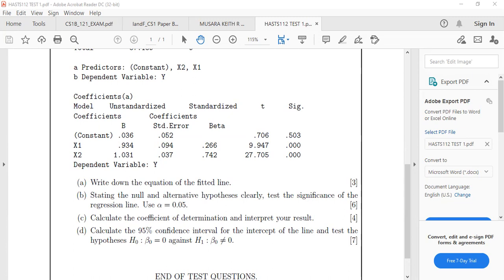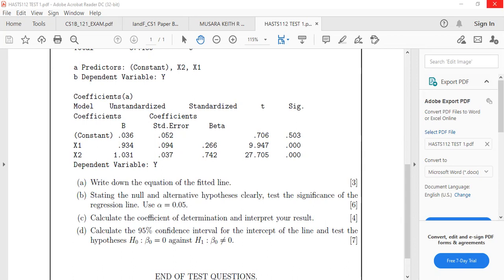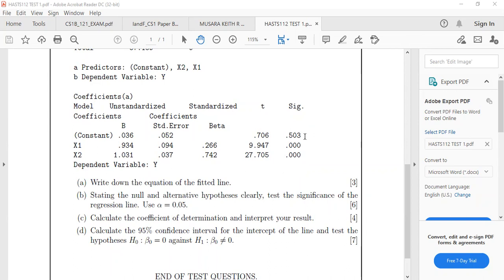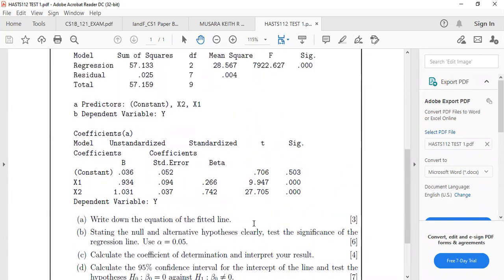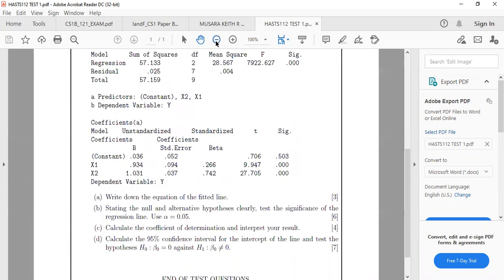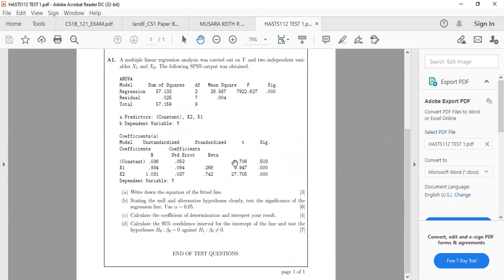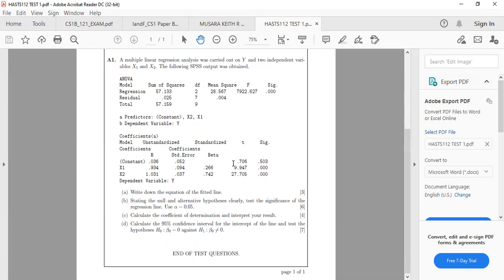revision test part2